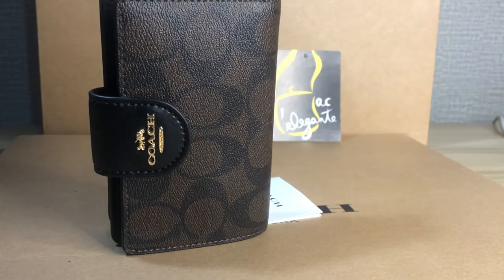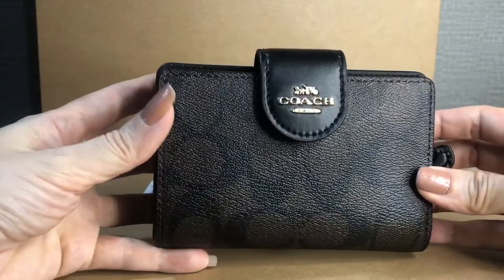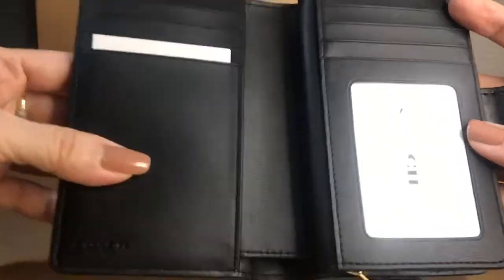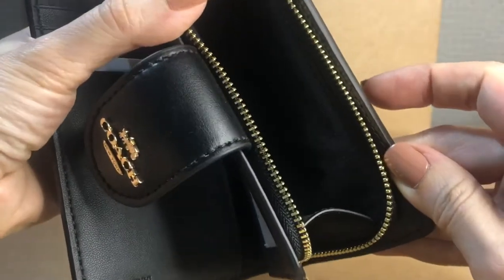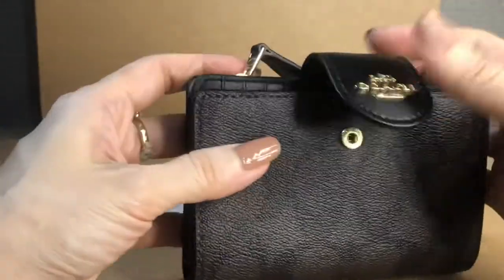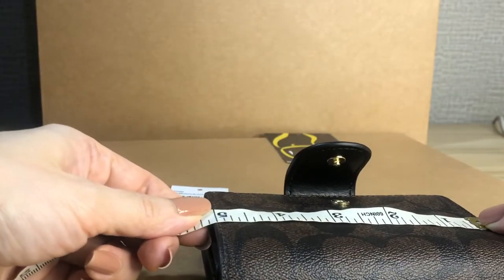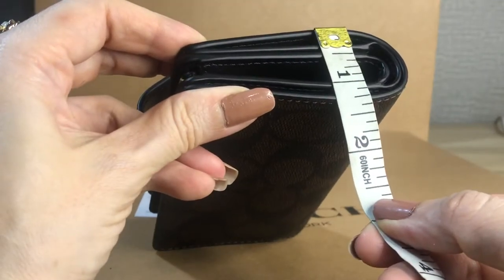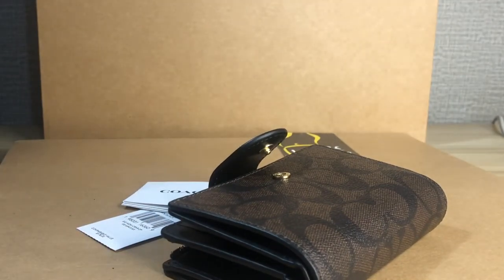Authentic Coach signature PVC Medium Corner zip bifold wallet black brown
For questions about prices and availability, kindly message the following channels